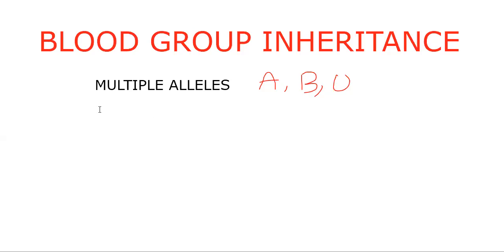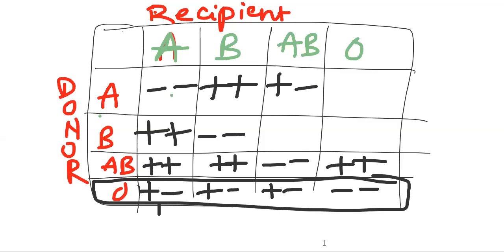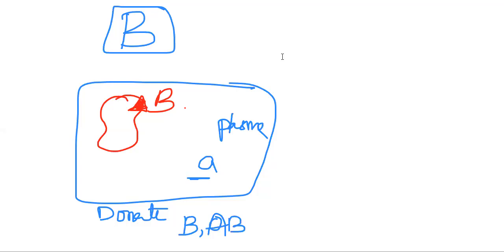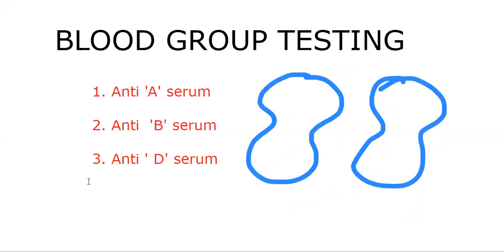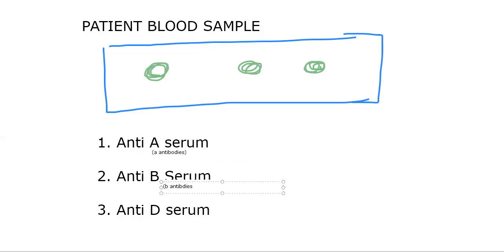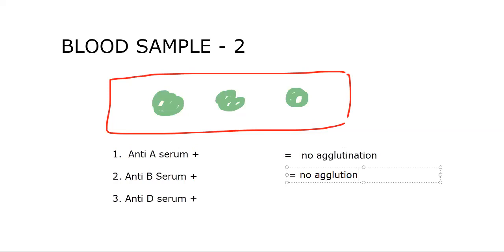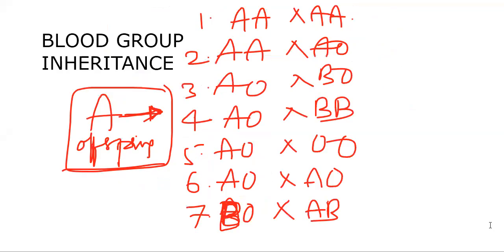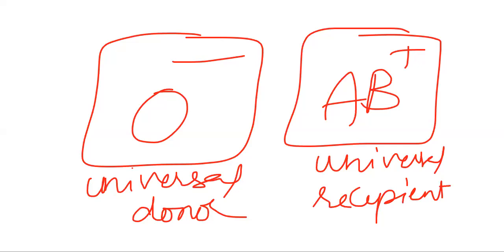BLOOD GROUP TESTING FOR NEET BY SRIKANTH SIR